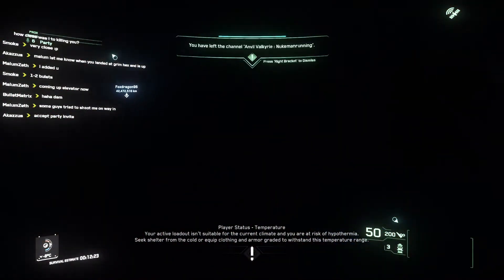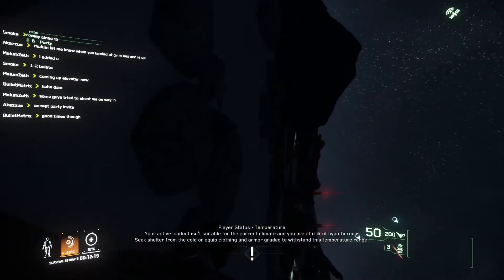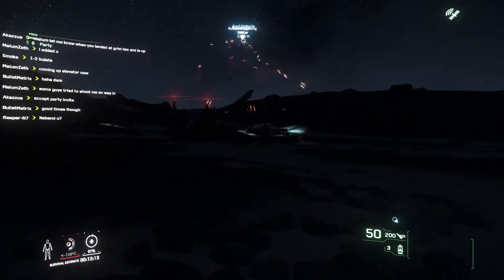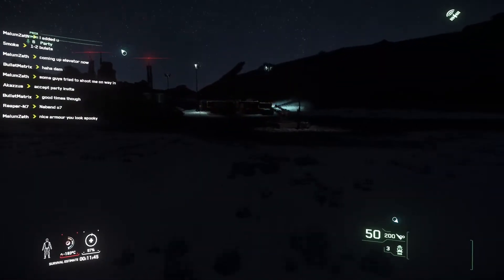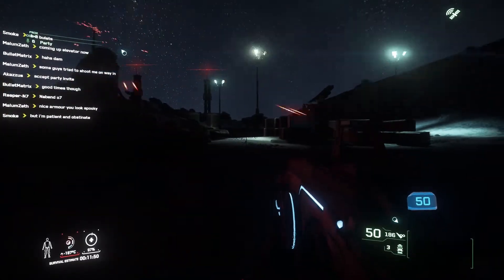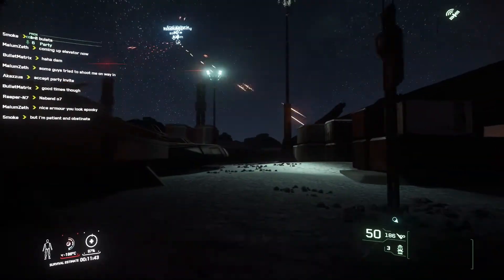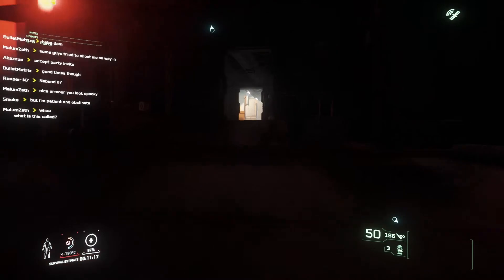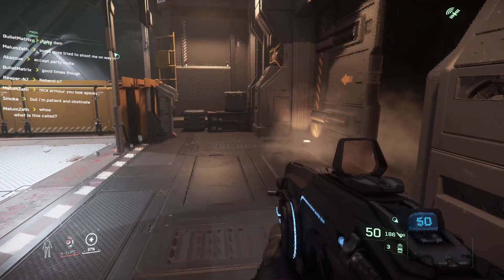star citizen crash drop and roll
the ship had a bit of a bump the side door was open I when flying out